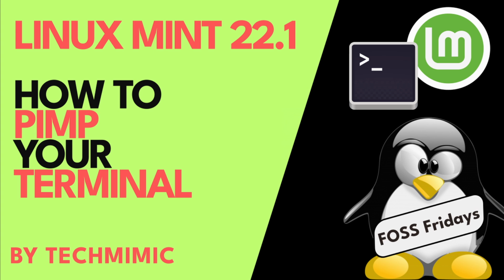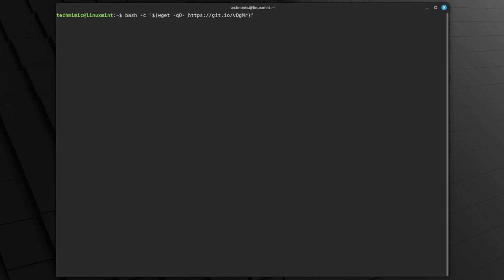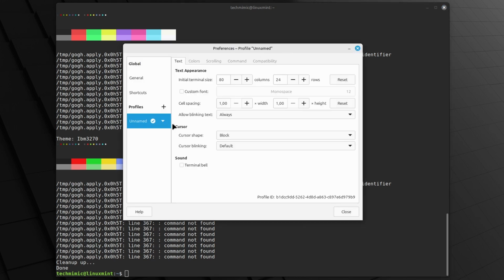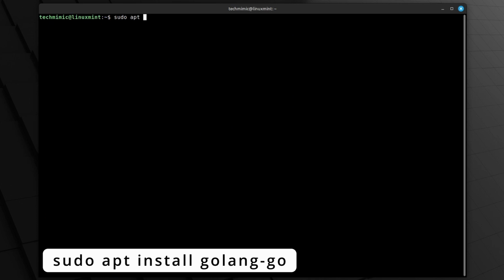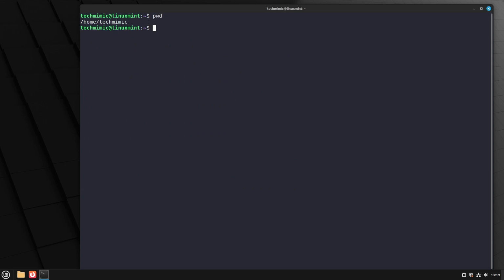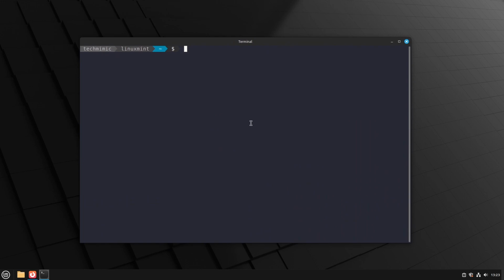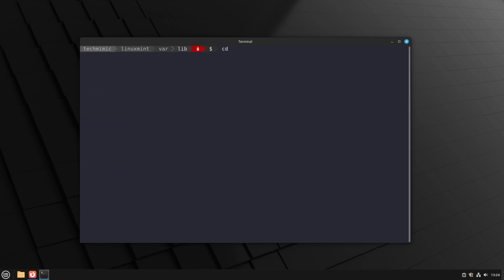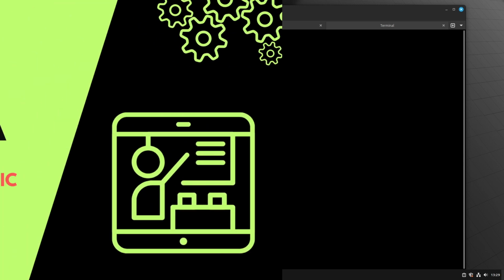How to PIMP your TERMINAL in LINUX MINT 22.1 (Xia) or 22.2 (Zara)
Today, we’re going to transform the default CINNAMON Terminal in LINUX MINT 22.1 (Xia) or 22.2 (Zara) into something that looks and feels amazing. If you're tired of the plain, old terminal and want to make it more visually appealing, stick around.

Updated! Please note that a similar video was released a while back, but I started to receive comments from viewers that something has changed in the latest version of Linux Mint. This is addressed in this video and fully tested on Linux Mint 22.1 (Xia) and 22.2 (Zara)

TIMESTAMPS
00:00 Intro
00:09 Setting the scene
00:49 Demo environment used
01:01 Gogh
02:33 Not a valid identifier (Gogh error message)
03:30 Powerline-go
06:10 Powerline-go prompt guided tour
07:13 Welcome banner (ASCII Art)
08:28 Job done!

LINKS
Run the Gogh script

SOURCES
Gogh GitHub